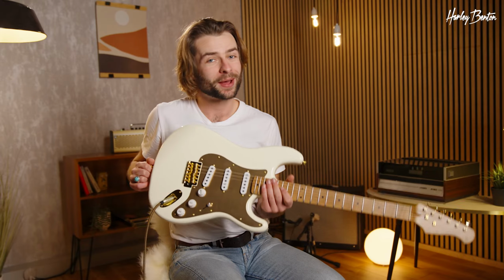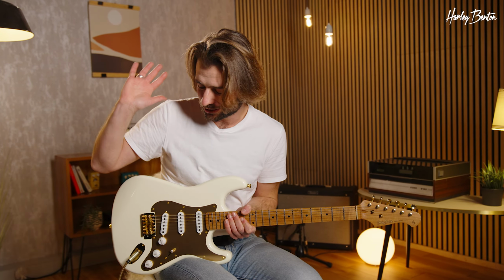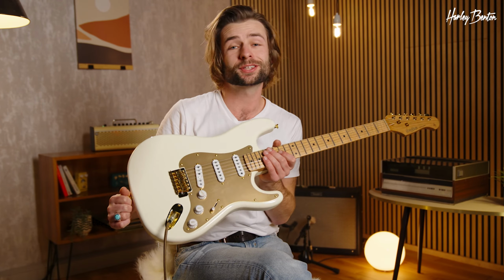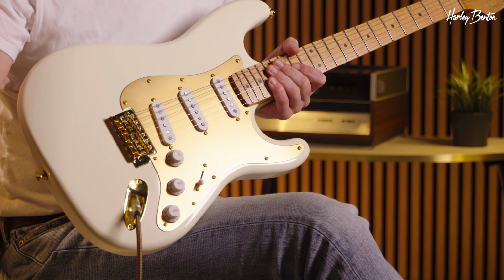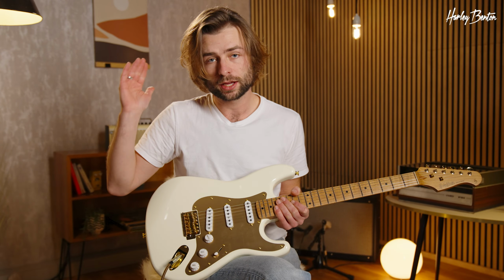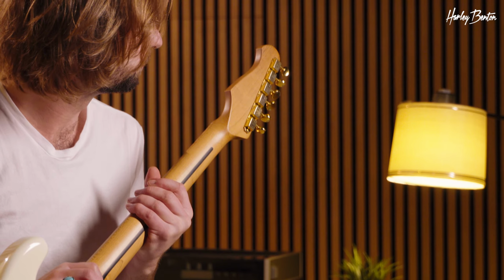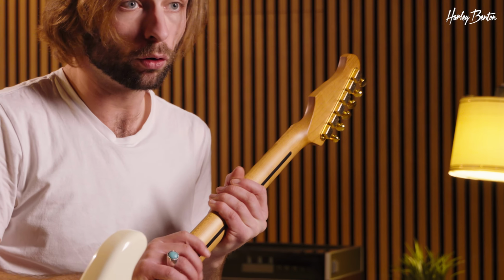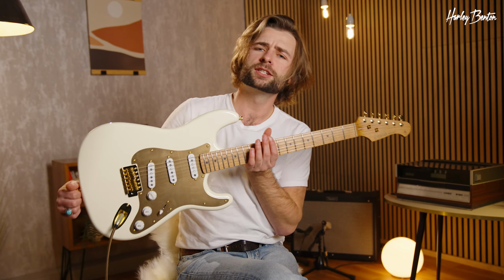Harley Benton - ST-62DLX OW - Vintage Goodness!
With its classy aesthetics, the ST-62DLX VW will help you conquer both the stage and the rehearsal room. This super-cool guitar, with a classic double-cut design, will win you over with its combination of a body finished in high-gloss Olympic White, with a gold pick guard and hardware. But its lush aesthetics aren’t its only pleasing qualities. Its three Roswell Alnico-5 Vintage ST-style single coil pickups produce sophisticated, assertive twangy sounds with minimal noise - just as you’d expect from a beauty like this! To let you effortlessly play your way through even the most demanding passages, we fitted this model with a one-piece neck made of Canadian maple that feels eminently playable. The Kluson style tuners and synchronised tremolo - both gold-coloured, of course - mean you’ll never have to worry about tuning stability. What are you waiting for?